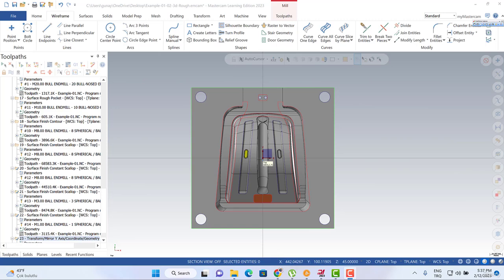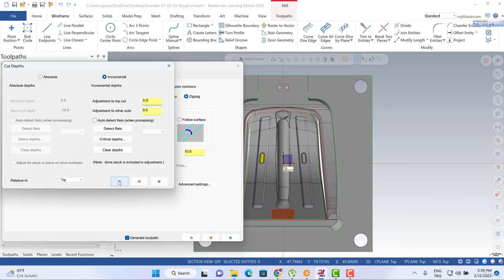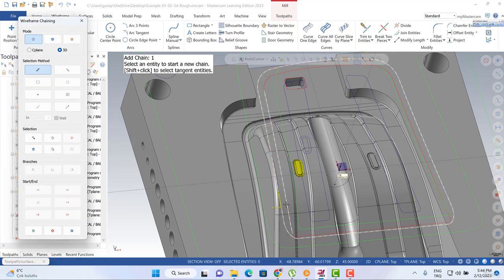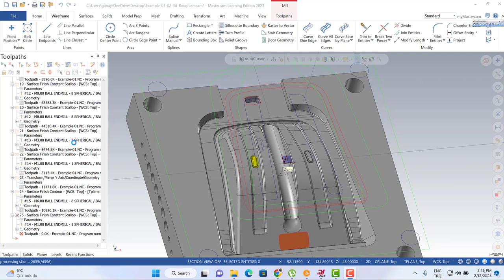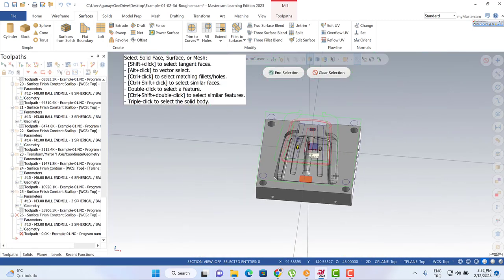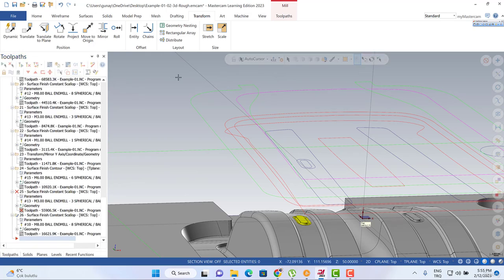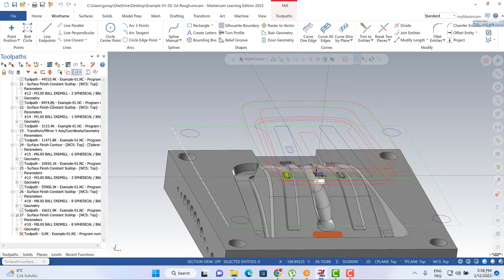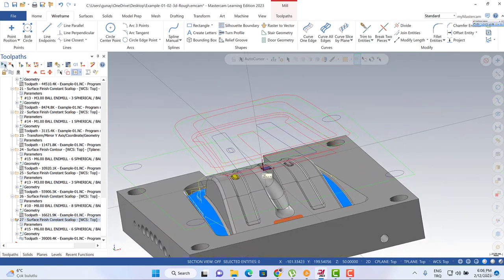CNC Milling Programming with MasterCam Part.41 - 3 Axis Example 4 - Surface Final Finish Toolpath